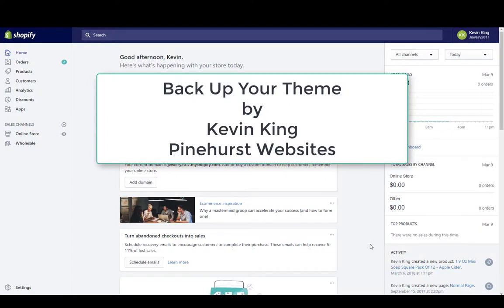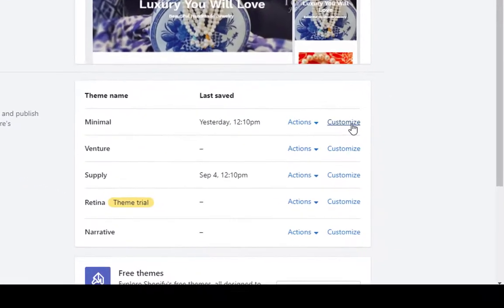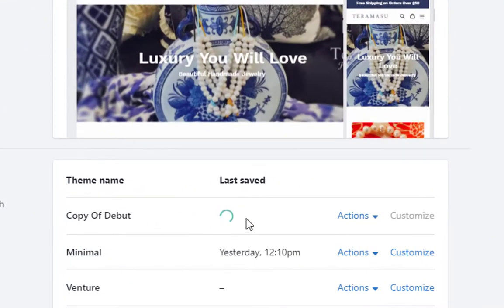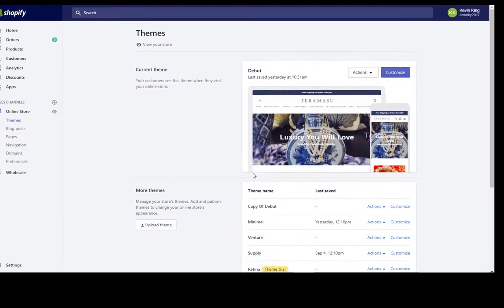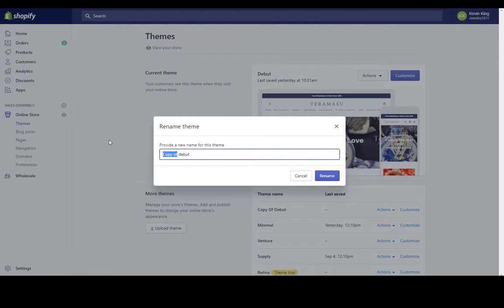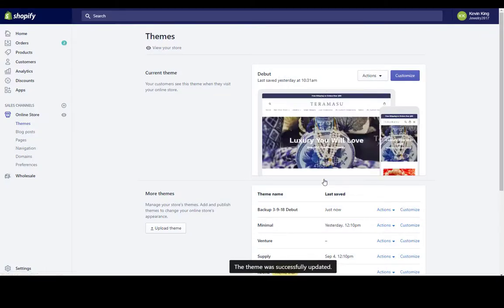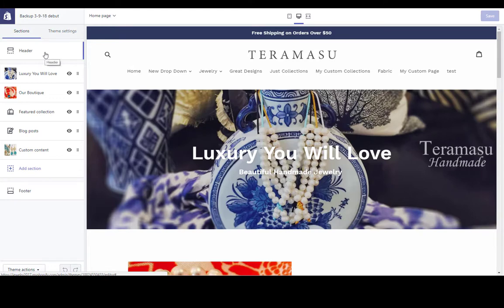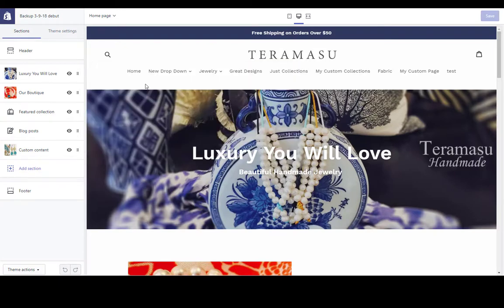Backup Your Shopify Theme Setting Code and Images Tutorial 2018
Make a back up copy of your Shopify Theme settings, uploaded images, code change, Fast tutorial on how to backup and rename a copy of your theme.
This will only backup customizations to the theme or edits to the theme code. This does not backup changes made to products including product images or description or content on pages.